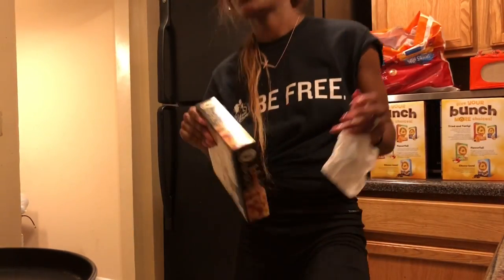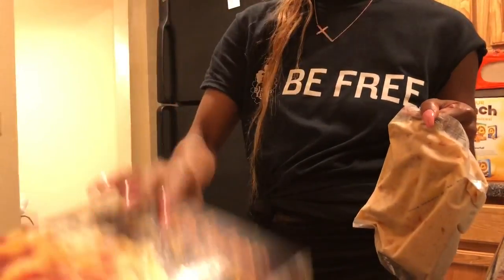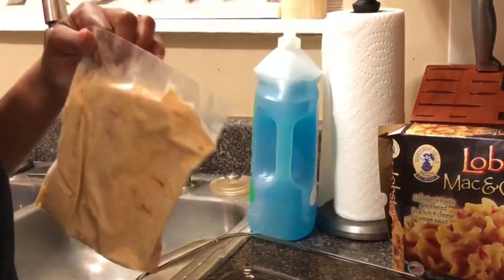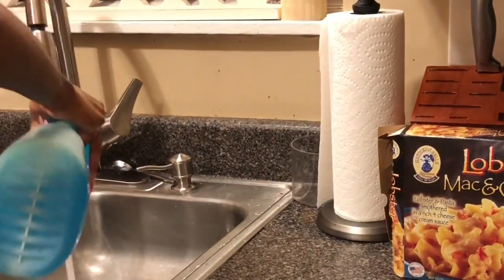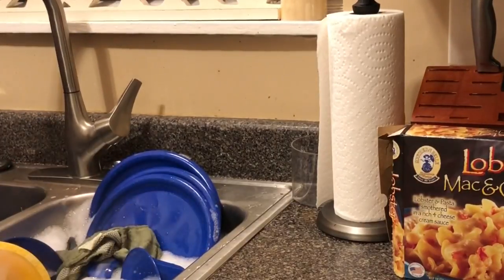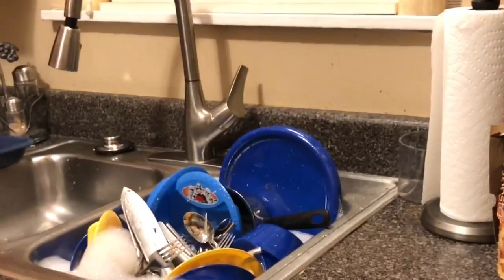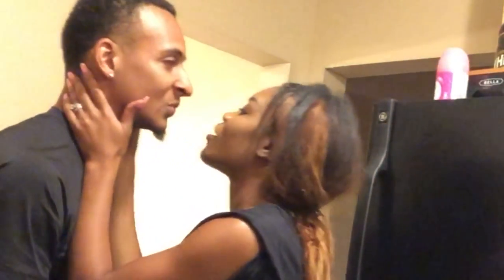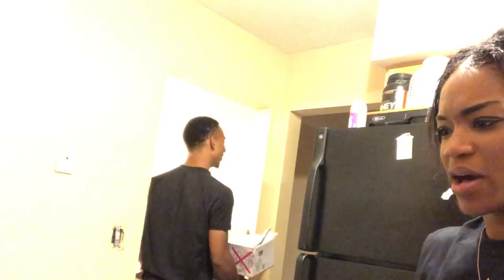Family Fun Vlogs|Season 1, Episode 3| How To Fry Ocean Perch!!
Hi Guys So On Today's Vlog, I Will Be Showing You Guys How To Fry A Different Type Of Fish Which Is Called Ocean Perch, Dinner Definitely Turned Out Super Delicious You Can This Type Of Fish From Publix 😋😋😋😋😋 For More Lifestyle Vlogs Like, Comment And Subscribe For More, Thank-You We Love You Guys!! ❤️❤️
💄Ki Beauty Channel -Prissy Ki Channel